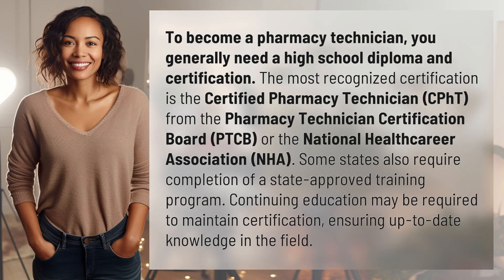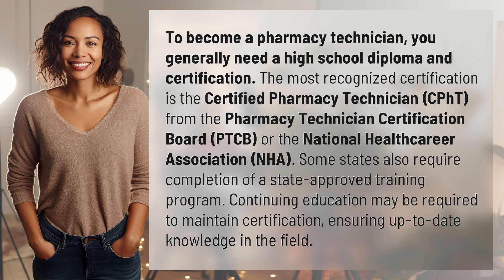What certifications are needed to become a pharmacy technician?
Becoming a Certified Pharmacy Technician: What You Need to Know 👉 Certified Pharmacy Technician 👉 Learn about the certifications and training required to become a successful pharmacy technician, including the importance of maintaining certification through continued education.

Laura S. Harris (2024, July 5.) What certifications are needed to become a pharmacy technician?
    🌐 AskAbout.video